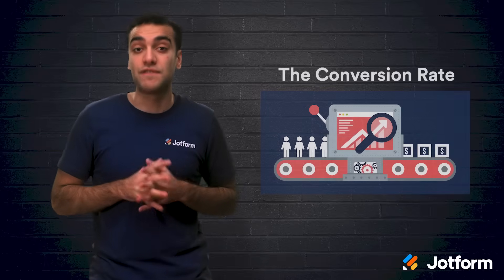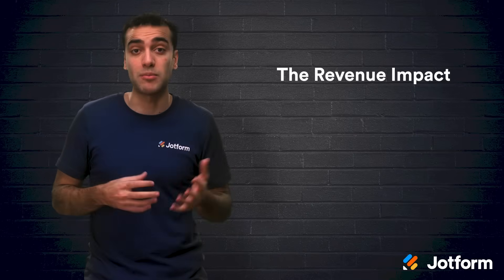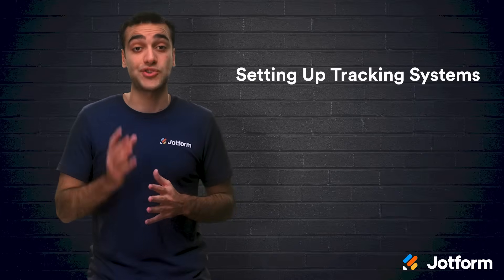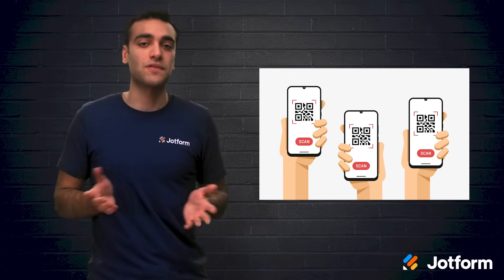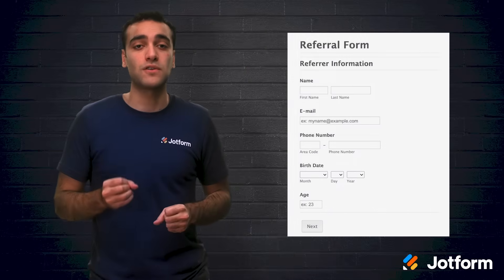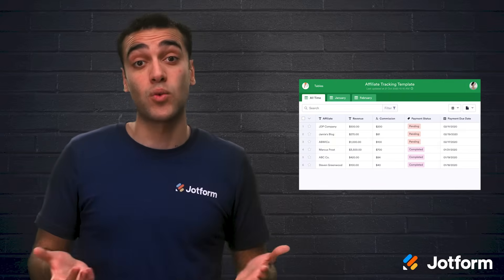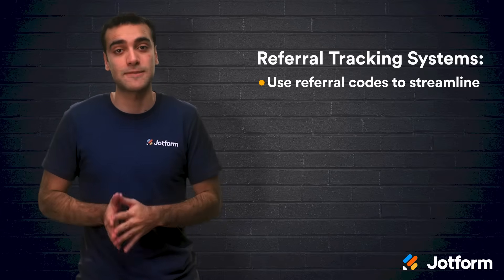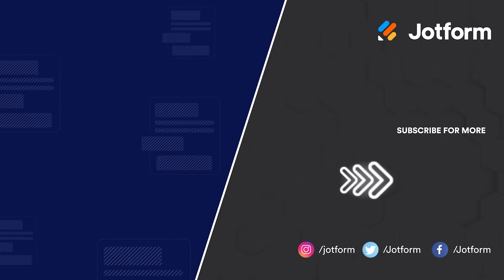How to Set Up Referral Tracking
In today’s busy market, the chances of going viral organically are slim — that’s where referral marketing comes in. Referral impressions drive five times more sales than paid impressions, and referred leads have a higher lifetime value than other types of leads. If you’re looking to perfect your referral system, watch this video to learn all the ins and outs of referral tracking.
LINKS & RESOURCES
👋 ABOUT JOTFORM
Hi, we're Jotform, a full-featured online forms platform that makes it easy to create robust forms and collect important data. Check us out
00:00 Introduction
01:00 What are referrals?
01:37 Track referrals
01:50 (1) The share rate
02:58 (2) The conversion rate
03:27 (3) The revenue impact
04:13 (4) Setting up the tracking system
04:27 (5) Use referral codes
05:03 (6) Use tracking tools
05:37 You can track referrals manually
06:27 Recap
07:00 Subscribe to Jotform